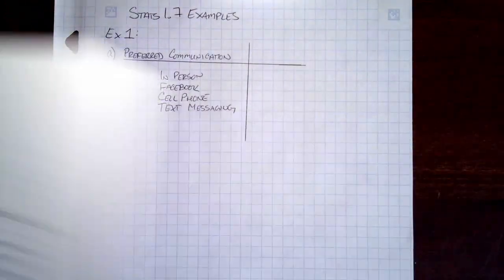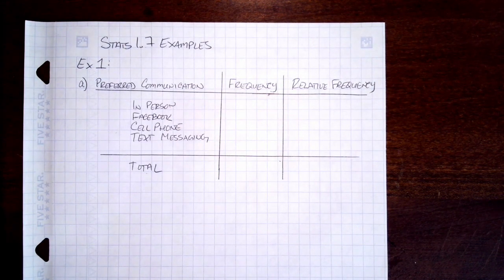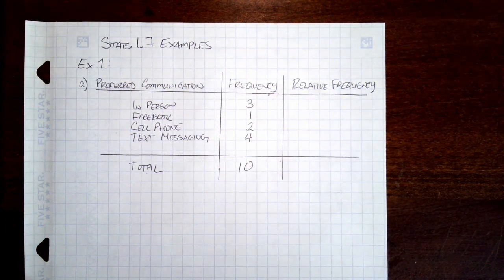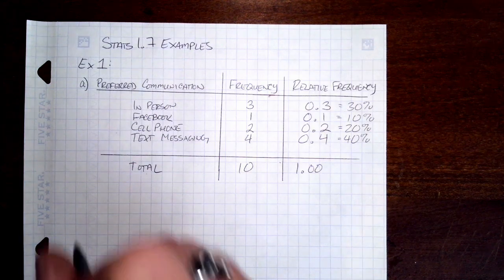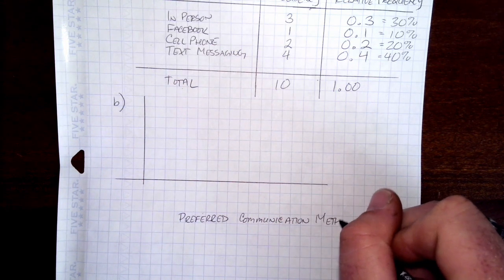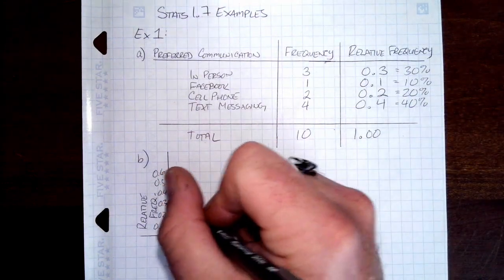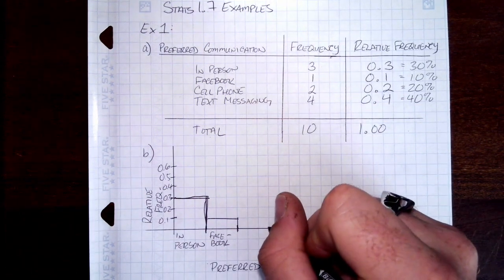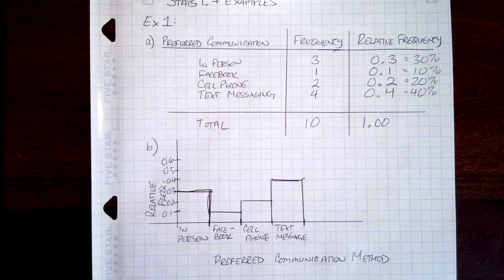Stats Ch 1 L7 Ex1a & 1b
Generating and interpreting Frequency Bar Graphs and Relative Frequency Bar Graphs